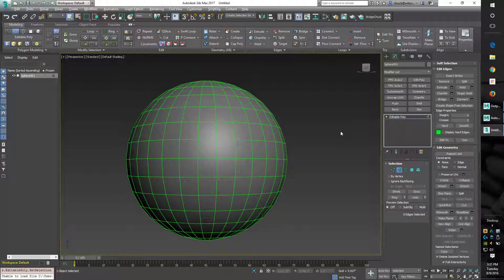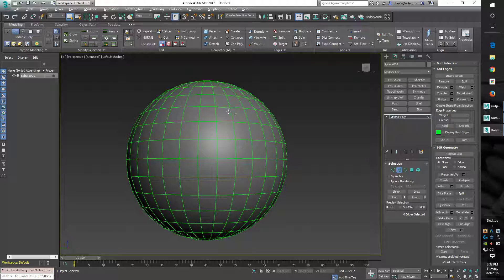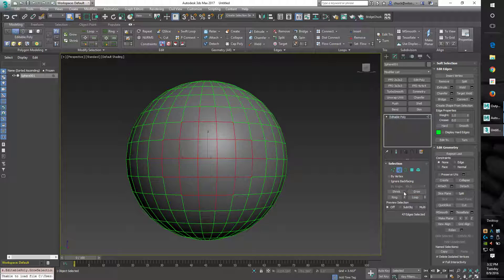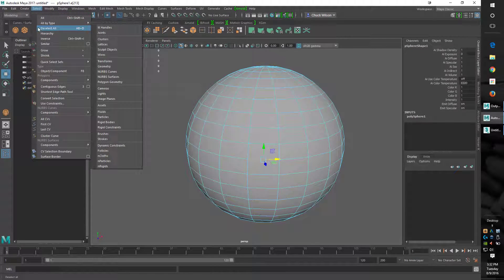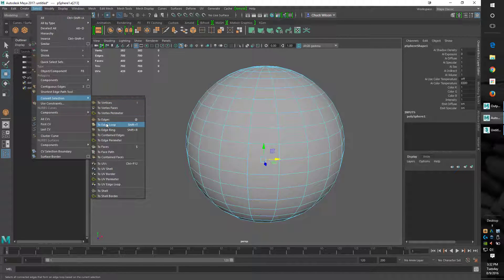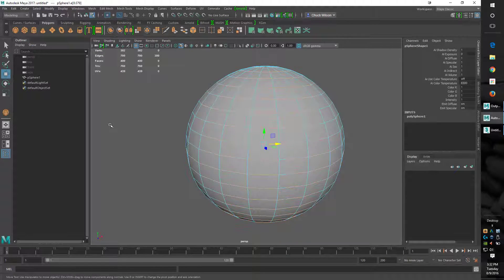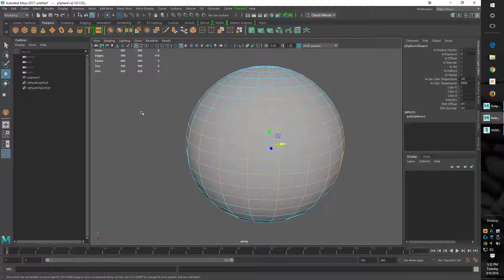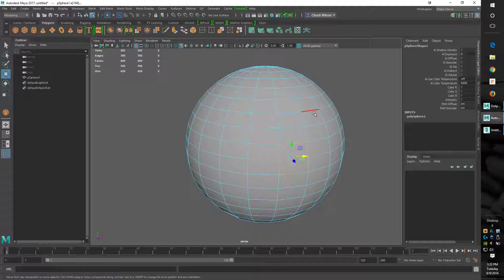Setup Maya like 3Ds Max 2017 Loop Ring Grow Shrink Autodesk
Setup Maya like Max 2017 Loop Ring Grow Shrink Autodesk